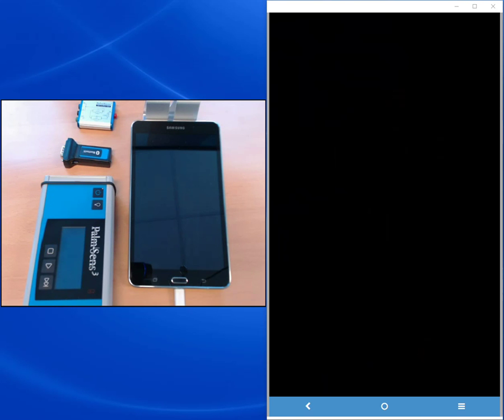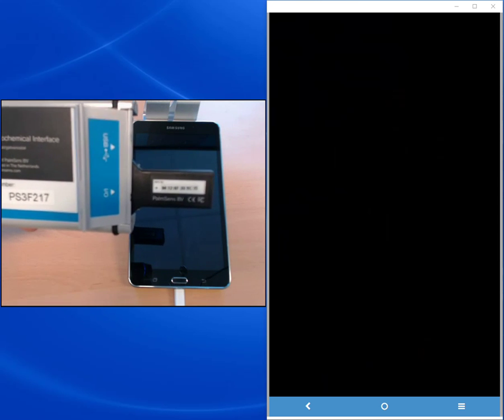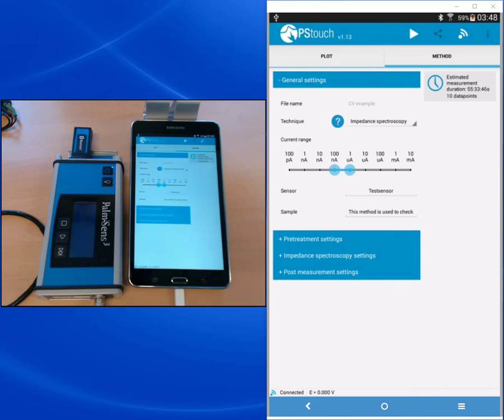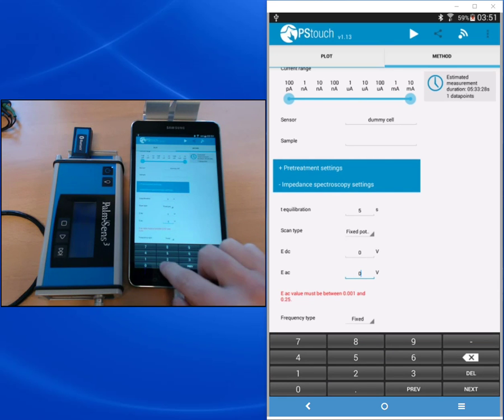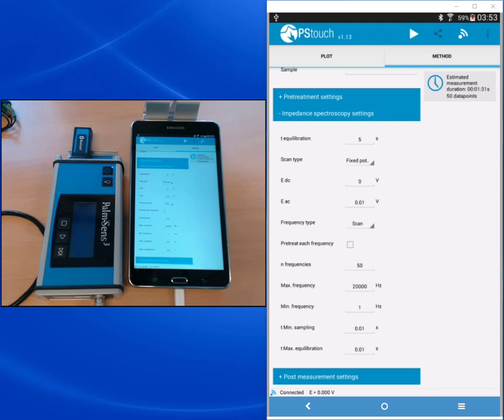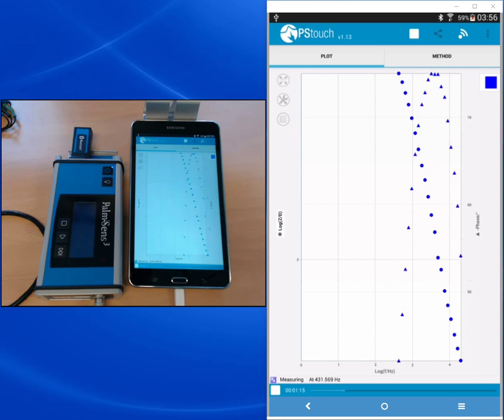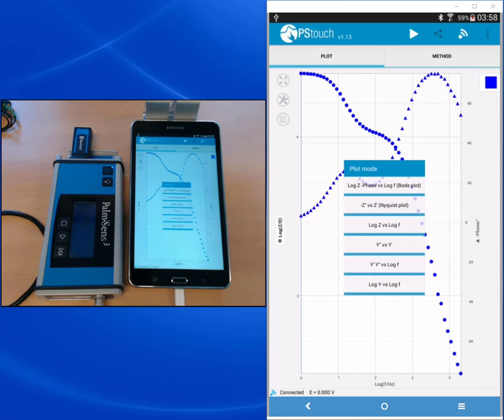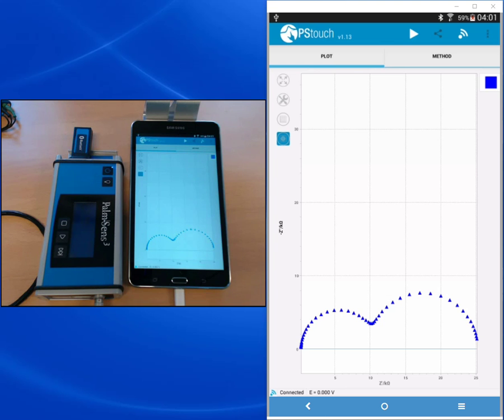PStouch tutorial 2: EIS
An introduction to EIS measurements with the Android app PStouch, that allows you to control  your potentiostat with an Android device.
The topics are:
- Set the parameters for an EIS measurement
- Run a EIS measurement
- Plot modes for EIS
- Share data